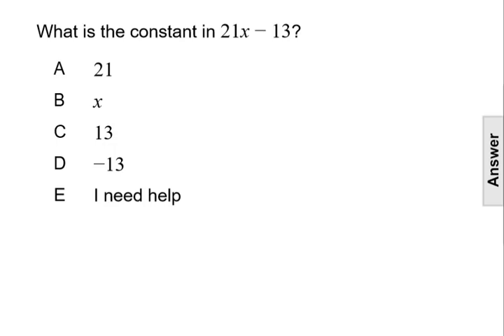G6Math Expressions FA Question 5